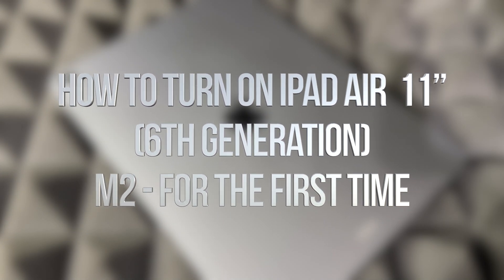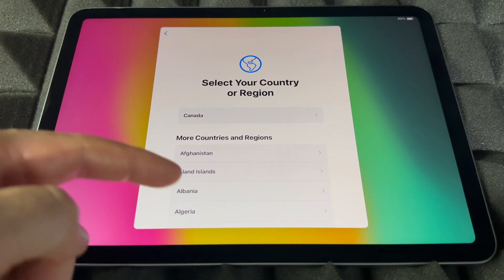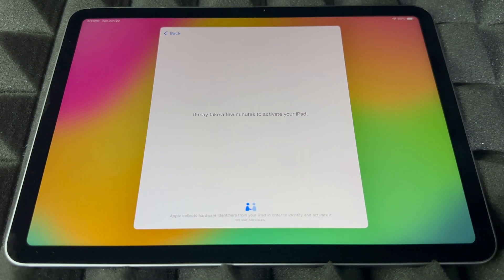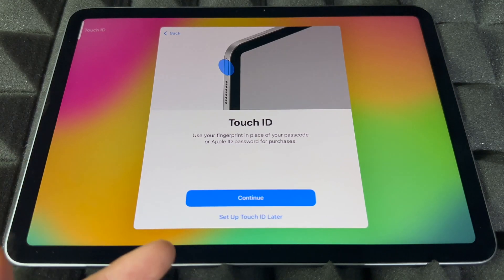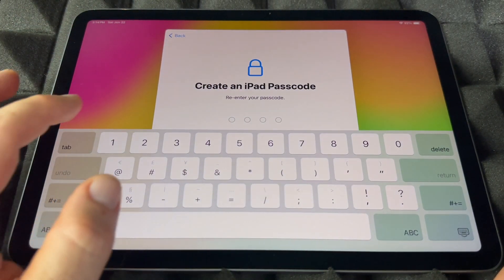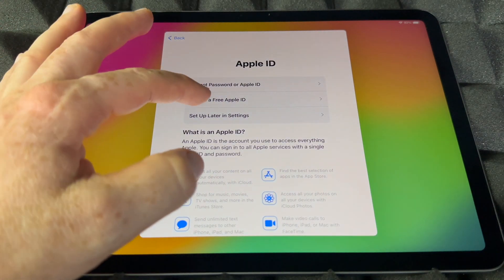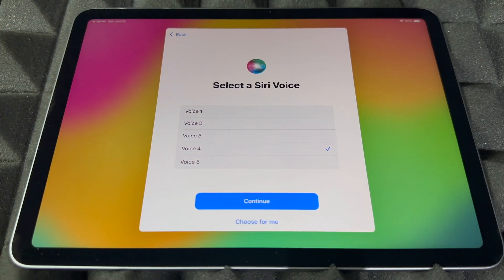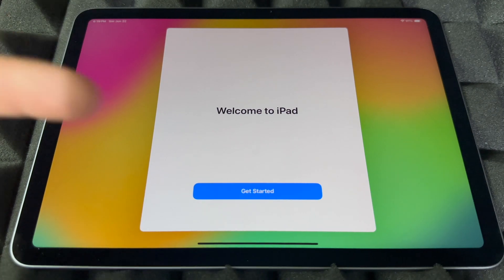How to Turn On iPad Air 11” (6th Generation) M2 - for the First Time